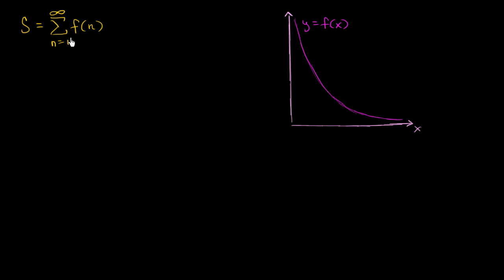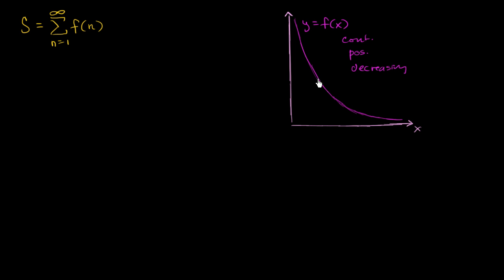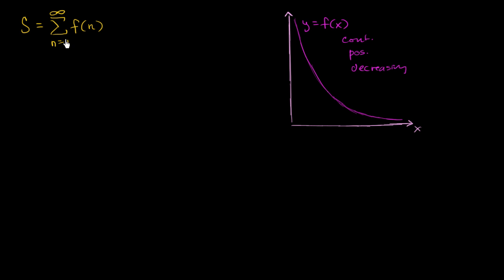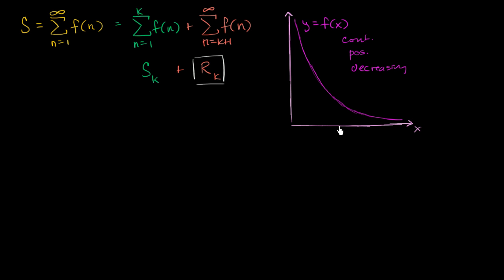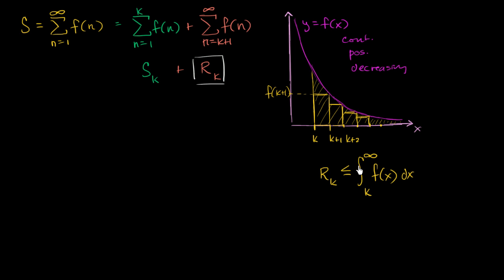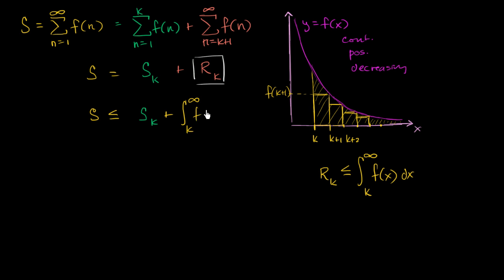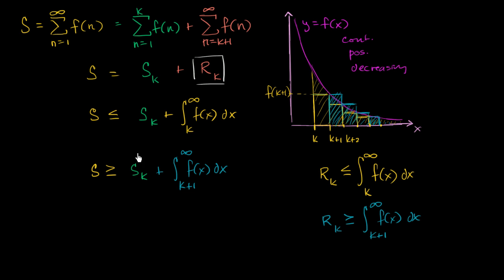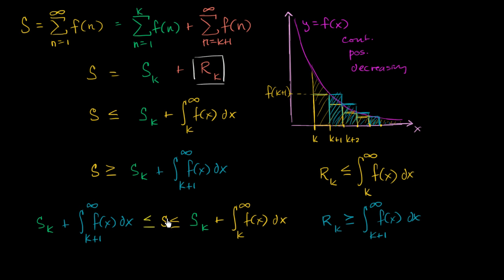Series estimation with integrals | AP Calculus BC | Khan Academy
Courses on Khan Academy are always 100% free. Start practicing—and saving your progress—now

Suppose we want to find the sum of a convergent series, and can't do it directly. We can take a partial sum, but how do we know how far we are from the actual sum? We can use improper integrals for that!